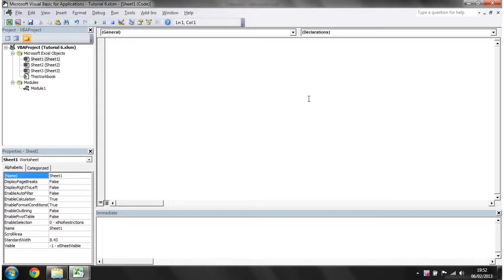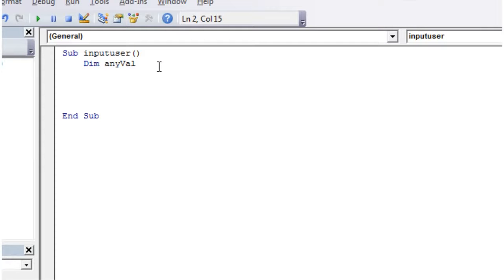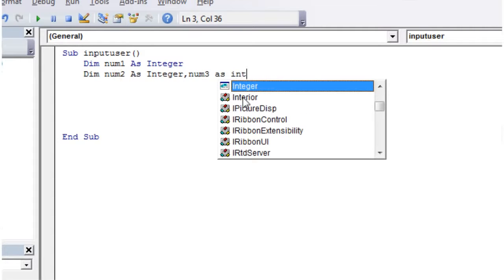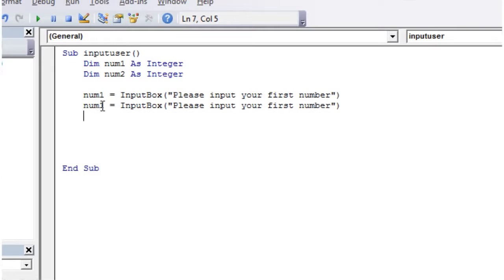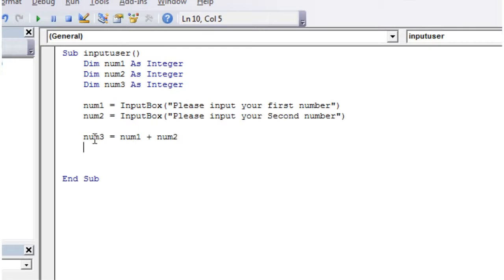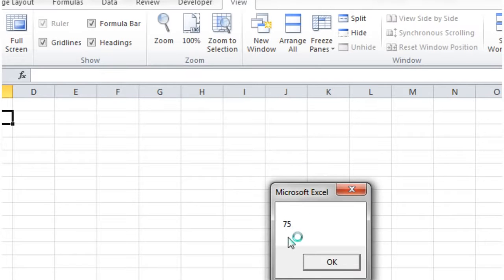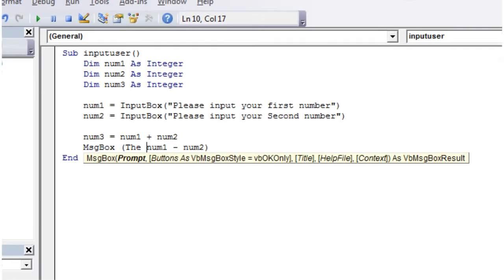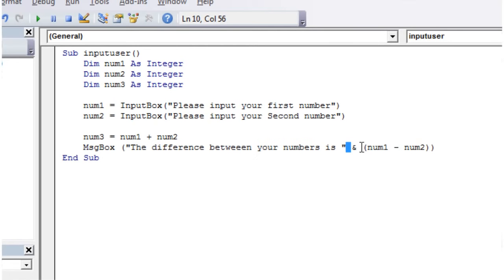Excel 2010 VBA Tutorial 6 Variables